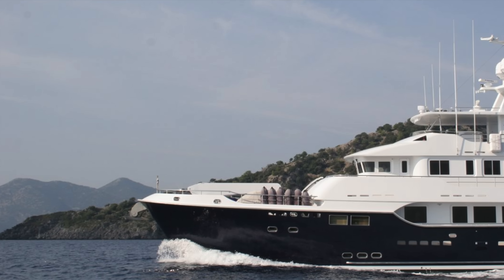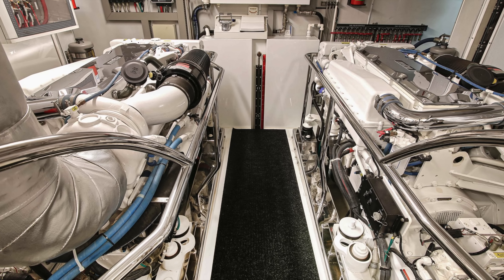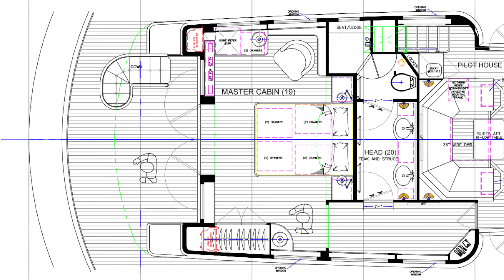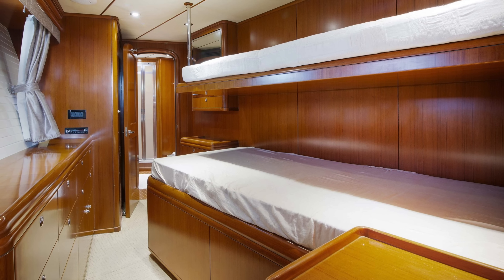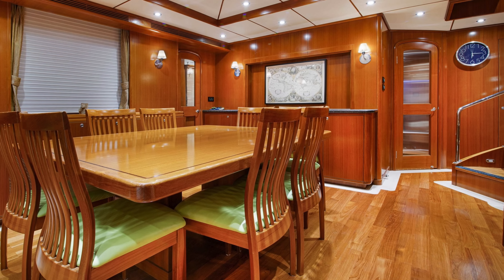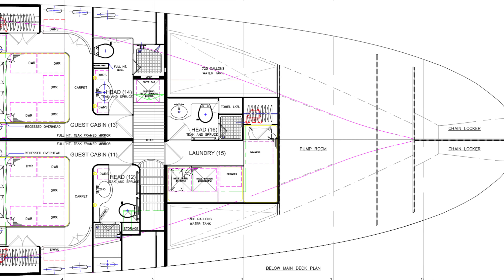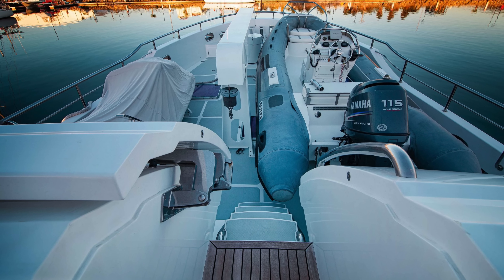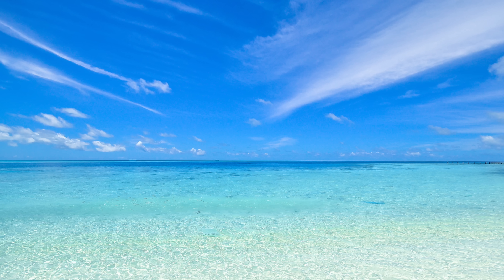$5 Million NORDHAVN 86 EXPEDITION Motor Yacht 'Sol & Sons'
In this video, we are going to take a look at Sol & Sons, a Nordhavn 86 designed by Jeff Leishman and built in 2008 by South Coast Marine.